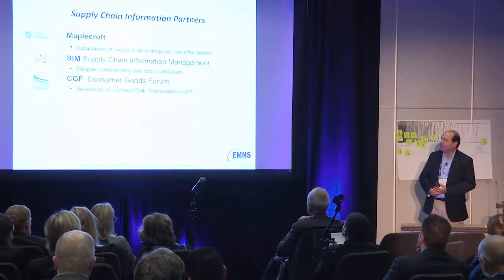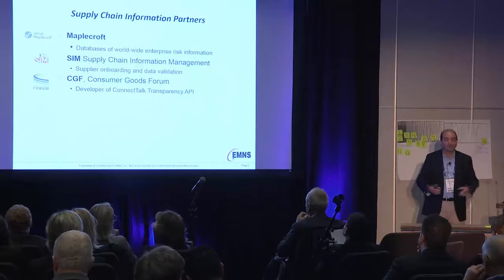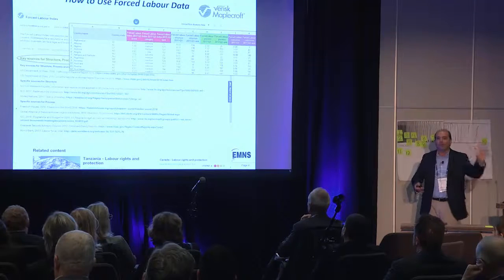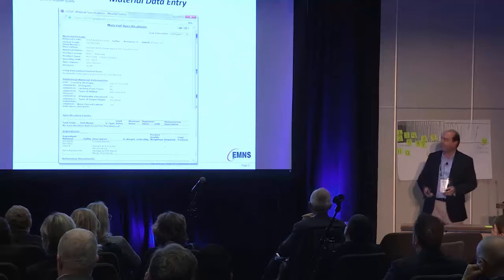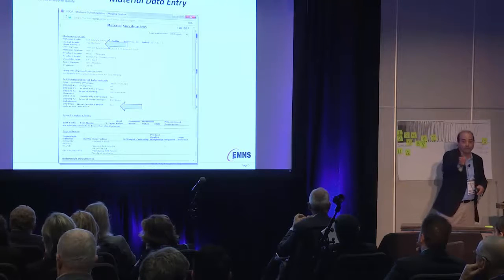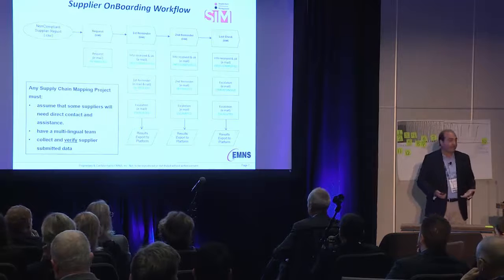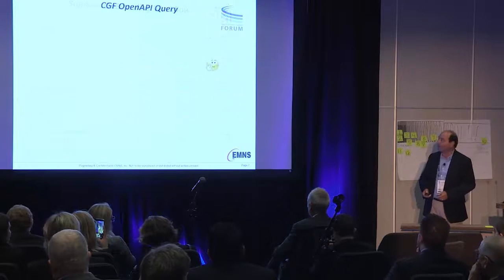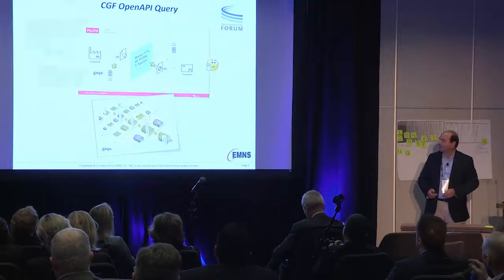Forced Labour Risk Mitigation at CGF Montreal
Presentation at CGF Montreal on a strategy for reducing the risk of forced labour in your supply chain using currently available tools from Maplecroft, SIM, The Consumer Goods Forum and GSQA (Elemica Quality).